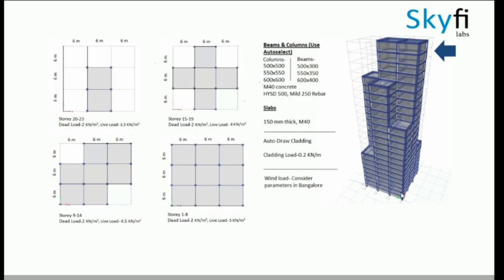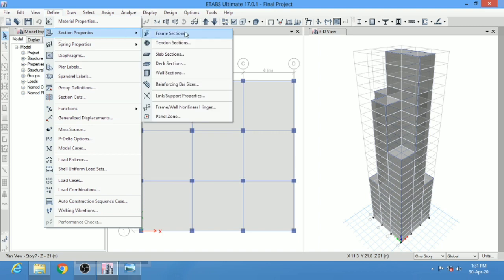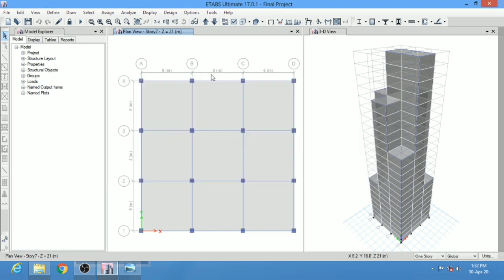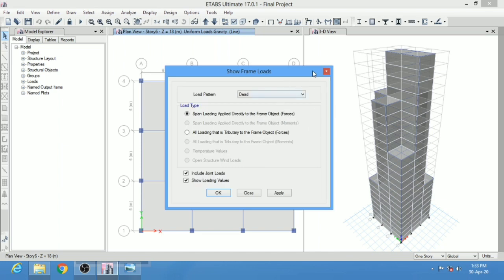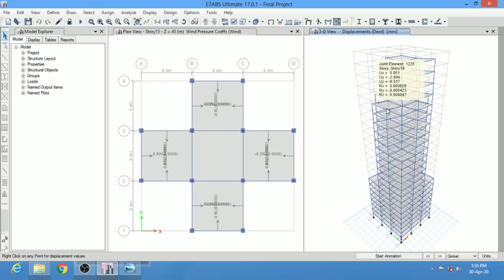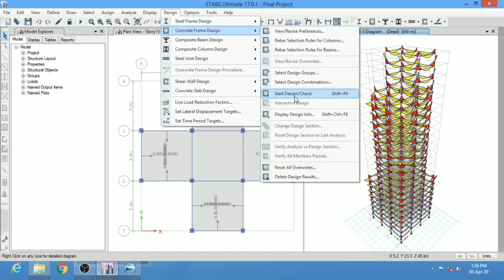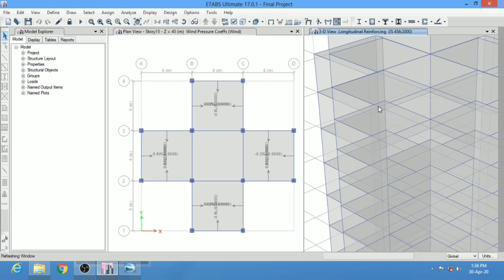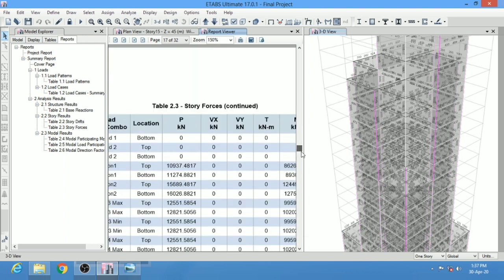Tall Building Design - Project assignment for Skyfi Labs online course - by Vivek Kumar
This video is made by Vivek Kumar of B.I.T Sindri as part of the final assignment of Tall Building Design course from Skyfi Labs. The Tall Building Design online video tutorials from Skyfi Labs was used to complete this project.